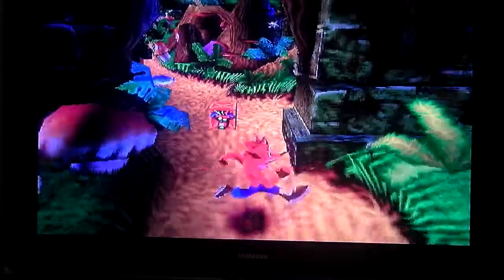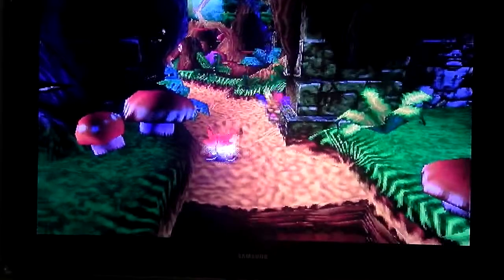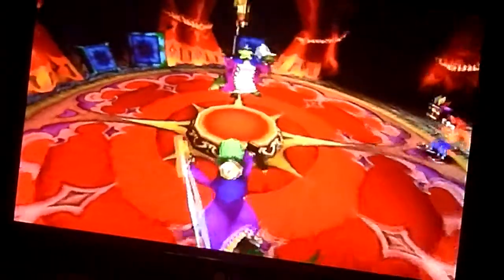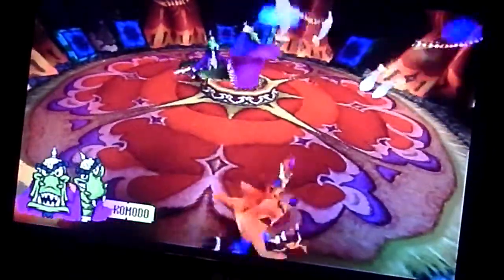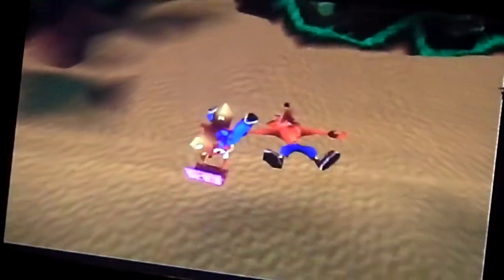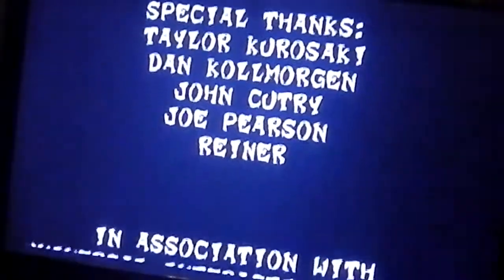GERR review 15 crash bandicoot 2 cortex strikes back for the sony playstation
Cortex is back for revenge and crash has to defeat him again. Is it a Good game? I hope you enjoy finding out.